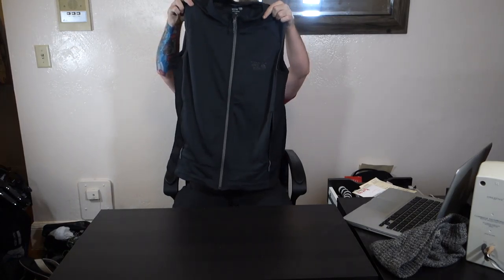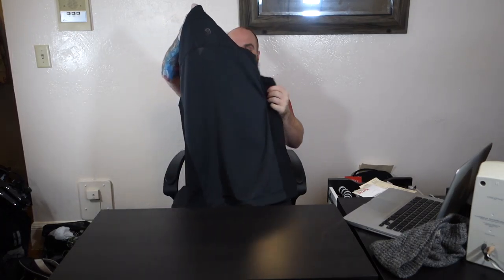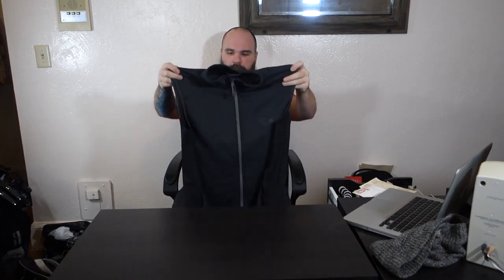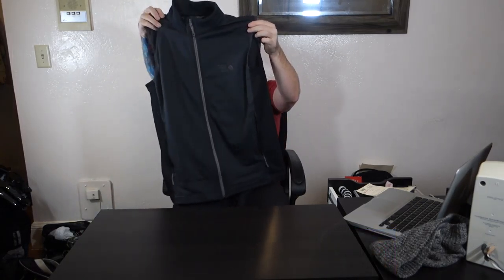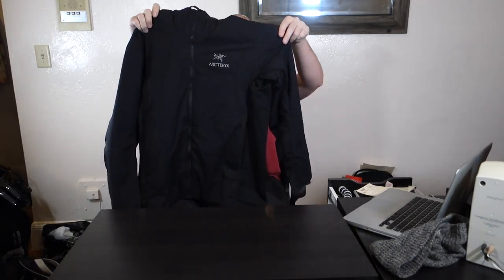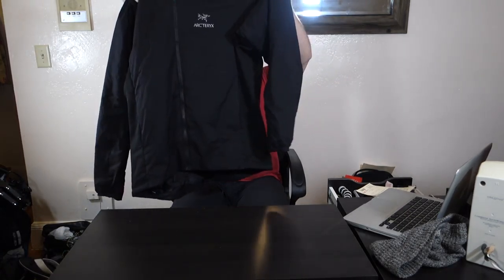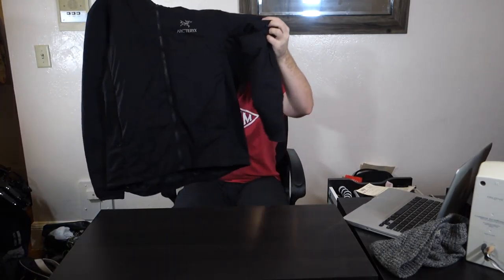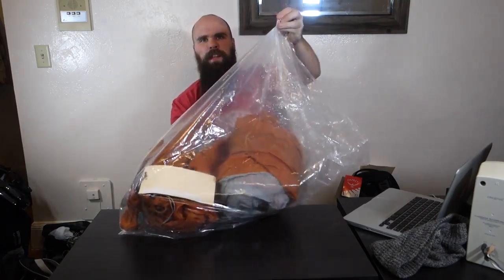REI Garage Sale Haul | A GREAT SUCCESS!!!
Went to the local REI garage sale this past weekend. I was one of the first ten in line again (As I have been the last two times I went). Had a buddy with me that actually worked out to our advantage pretty well. We walked in and made multiple rounds. He walked out with a $43 Jet Boil and I walked out with A TON of stuff.

A Osprey Ozone 24 liter Daypack ($20 Brand New)
A 40oz Hydroflask WM Bottle ($20 Like New)
A Petzl Tika + Headlamp ($8 claimed broken but powered on no problem for me)
A Mountain Hardwear Vest ($14 Brand New no tags)
An ArcTeryx Atom LT Hoodie ($70 "Lightly Worn")
and a Big Agnes Copper Spur UL2 Tent ($60 used, slight (repaired)damages)

Common gear seen on channel

Sleeping Pad Inflatable 3 Season Plus
Sleeping Pad Winter (Max version)
Sleeping Pad Foam
Sleeping Bag Very Cold
Inflatable Pillow
Water Filter
Cook Pot Titanium
Long Spoon
Trekking Poles
Trowel
Satellite Communicator
Stove
Stakes

Clothing (typical 3 season carry)

Sun Hat
Head Cover
Sun Gloves
Bug Head Net
Hiking Shirt
Compression Socks
Shoes

This means if you click on one of these links and make a purchase I make a commission from that sale. As much as I love money, I would highly suggest giving yourself at least 48 hours before any purchase decision and asking yourself “Do I really need this?”. I hope more times than not, you find yourself saying “I Definitely do NOT need this”. If you find yourself still in need, shop around and find the best deal for your money.

Please note that I am not recommending any of the gear seen in any of my videos. The gear I use is what I have found works best for me at the time period I am using it. I have come to these gear choices through vast levels of trial, error, and experimenting with gear out on trail.

Gear, clothing, footwear, etc. are not one style works for all. Do as much research as you can, try out  things in person if able, and make the best informed purchase decision for YOU. Do not buy gear just because it worked for, was showcased by, or recommended by someone on YouTube